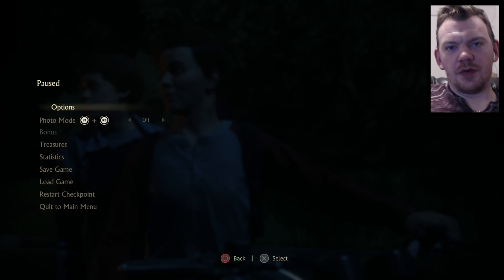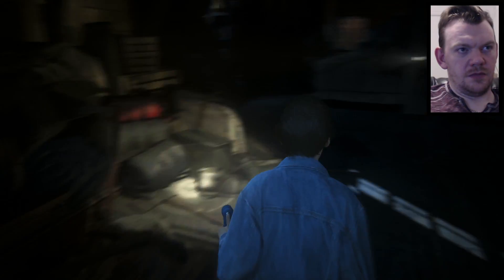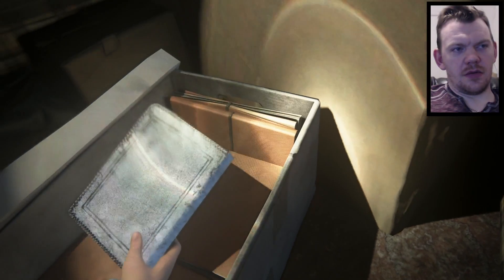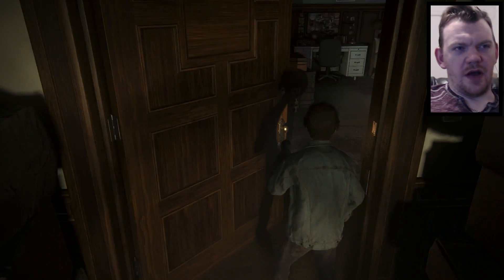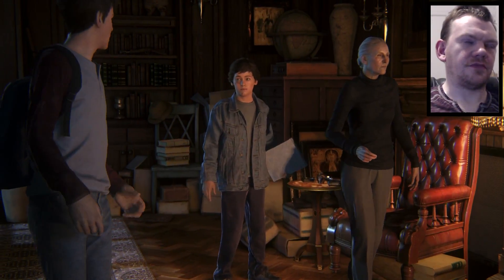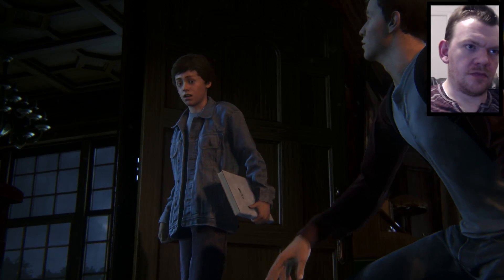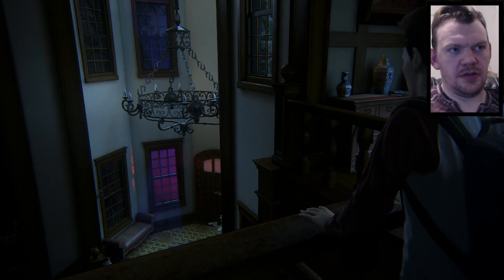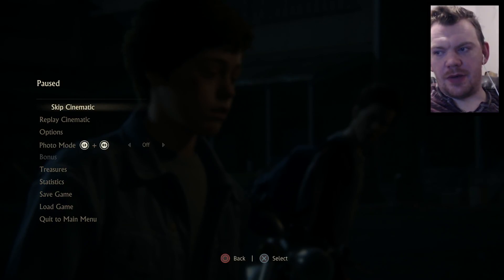UNCHARTED 4 PART 23 PAST (2017) Walkthrough Gameplay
UNCHARTED 4 PART 23 (2017) Walkthrough Gameplay